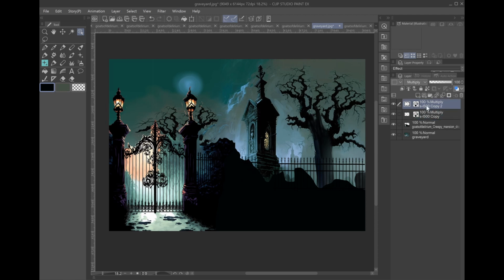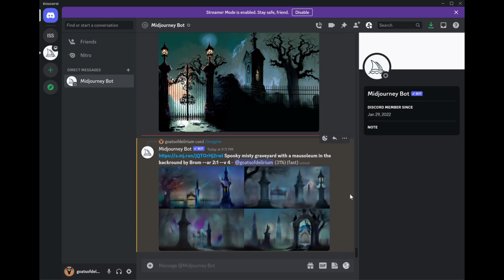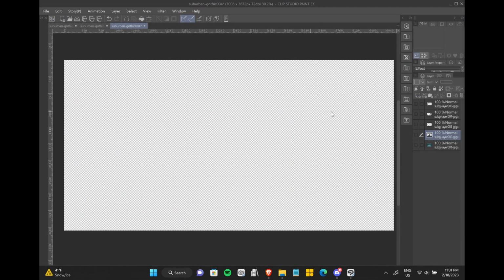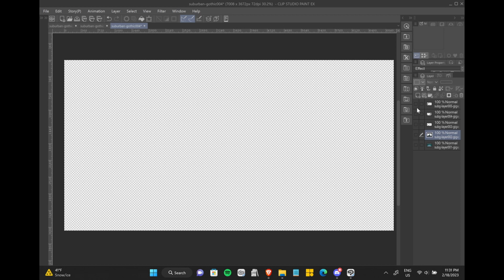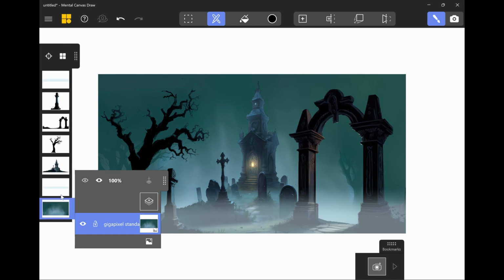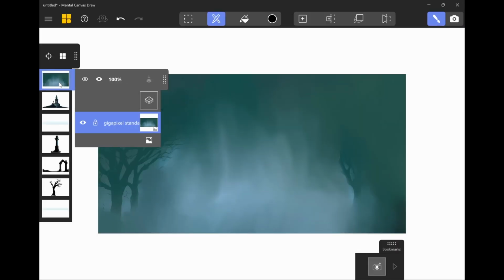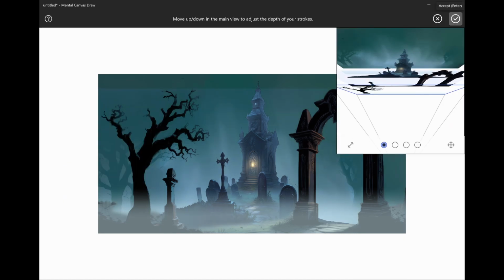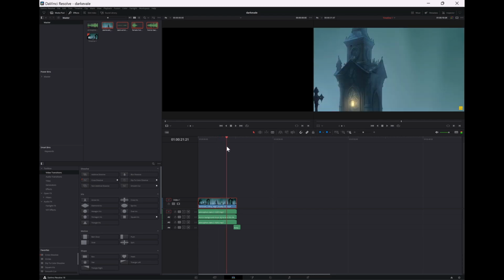Spooky Animated Environment: Unlocking the Mysteries of Photobashing!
In this video, I'll show you how to create a spooky 2.5D animated environment using Midjourney AI generated images and photobashing them with Clip Studio Paint. By combining these two technologies and adding some free apps and resources , you can create an eerie and exciting environment that you can use in your videos!

This is a great way to add an extra layer of interest to your art, or to use as a background for a video presentation or webisode. By understanding how to use Midjourney AI and photobashing, you'll be able to create stunning and awe-inspiring video creations in no time!